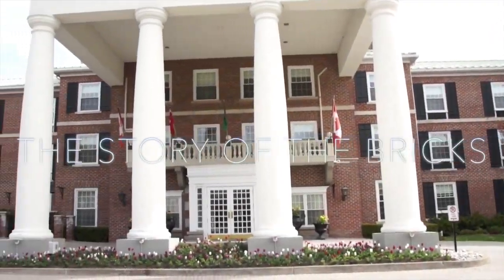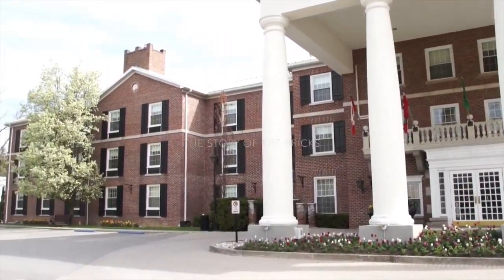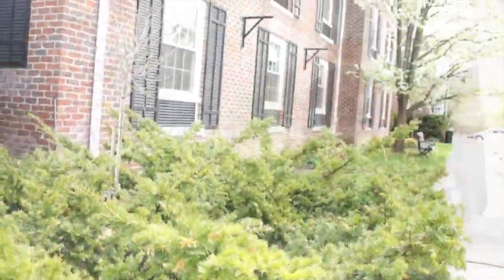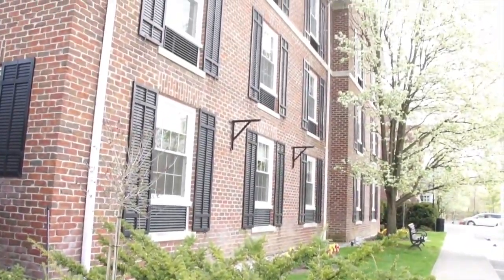Queen's Landing - The Story of the Bricks